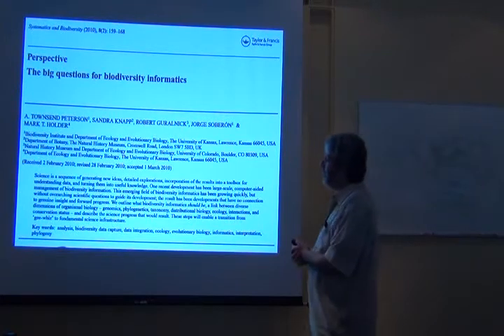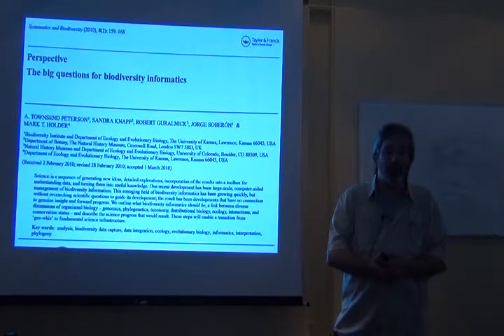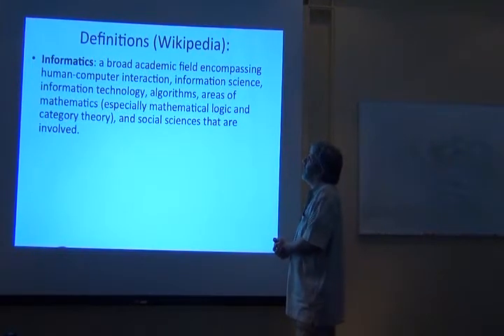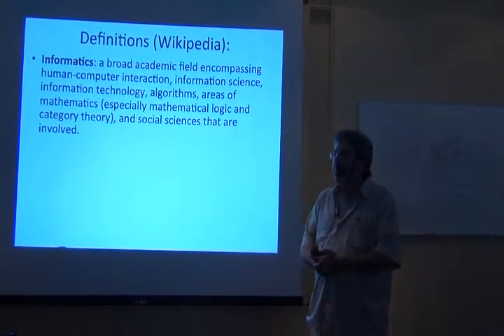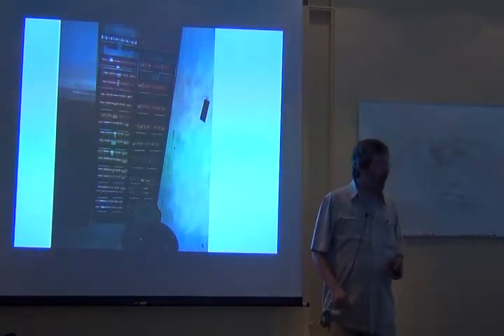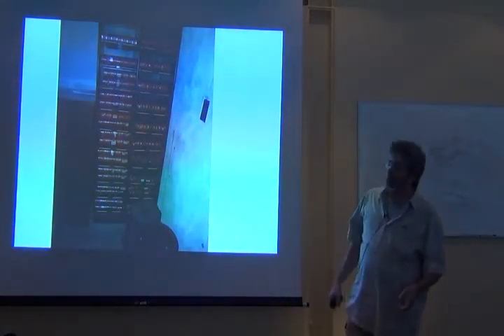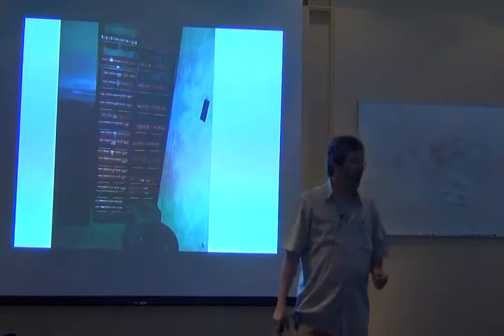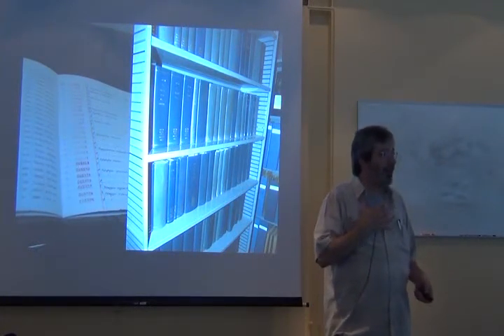BITC / Data Analysis - Intro to Biodiversity Informatics 1